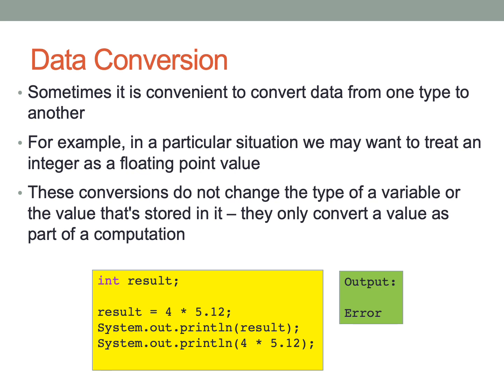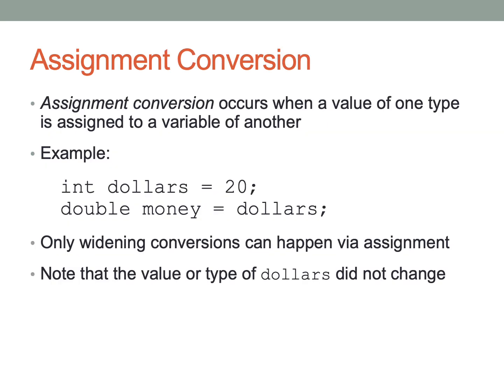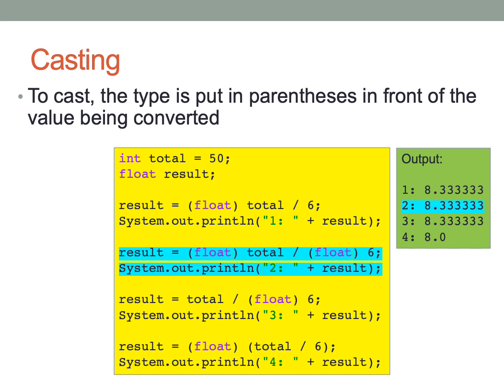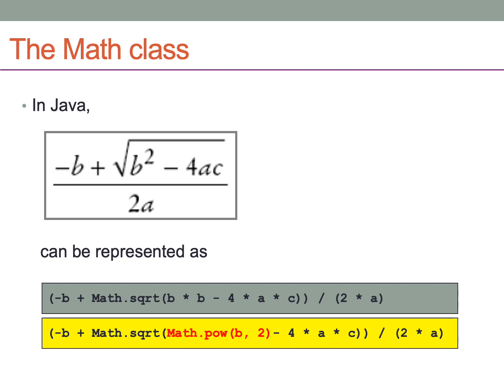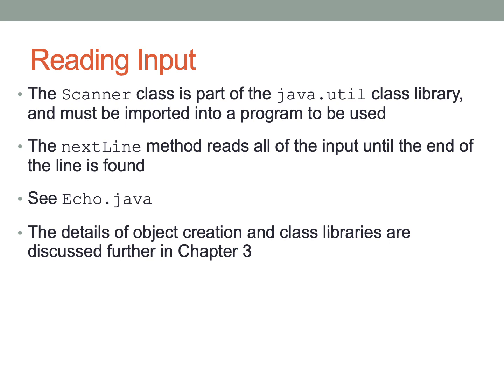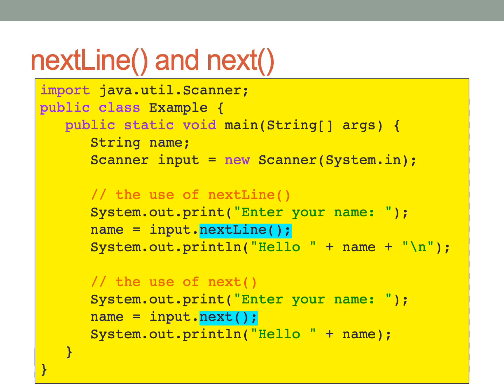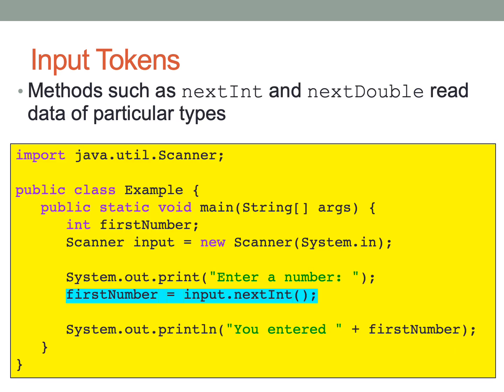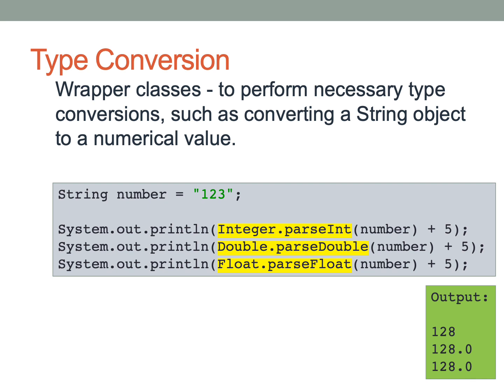Topic 3 Numerical Data And Expression Part 5 (5/5)